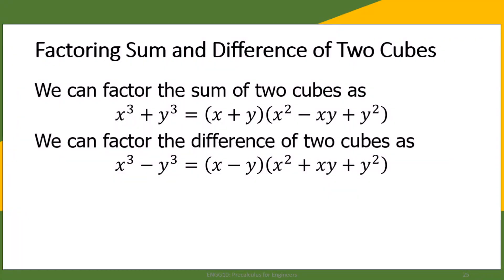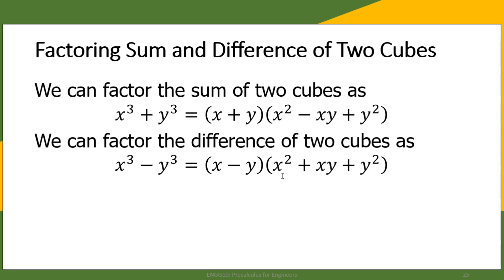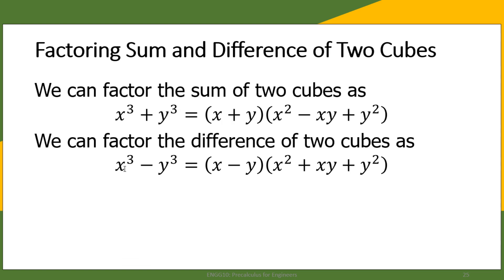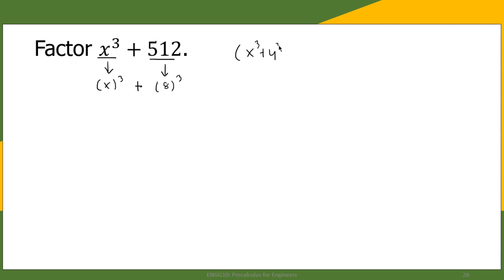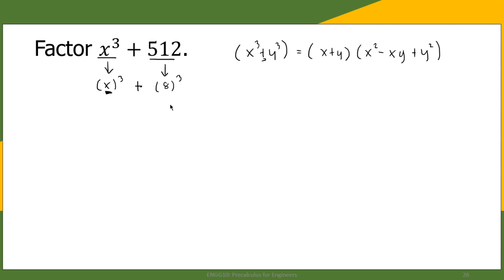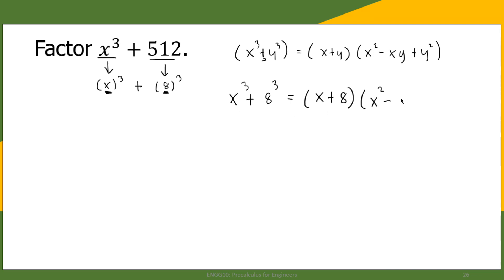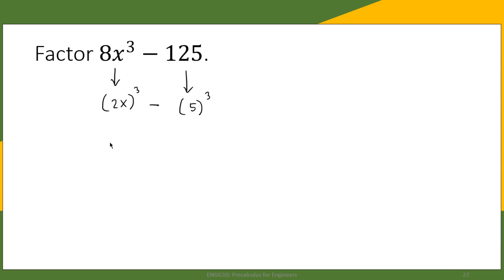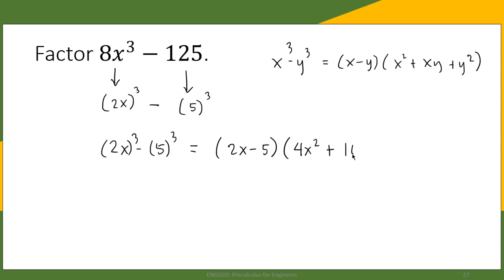Factoring Sum and Difference of Two Cubes | Precalculus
We can factor the sum of two cubes as
x^3+y^3=(x+y)(x^2-xy+y^2 )
We can factor the difference of two cubes as
x^3-y^3=(x-y)(x^2+xy+y^2 )
Given a sum of cubes or difference of cubes, factor it.
 Confirm that the first and last term are cubes, x^3+y^3 or x^2-y^2.
 For a sum of cubes, write the factored form as (x+y)(x^2-xy+y^2 ). For a difference of cubes, write the factored form as (x-y)(x^2+xy+y^2 ).